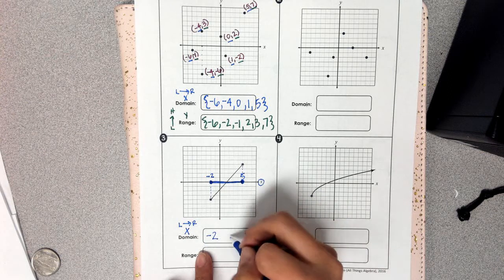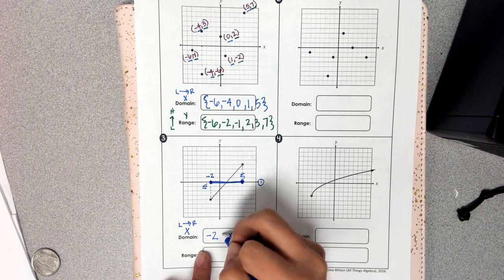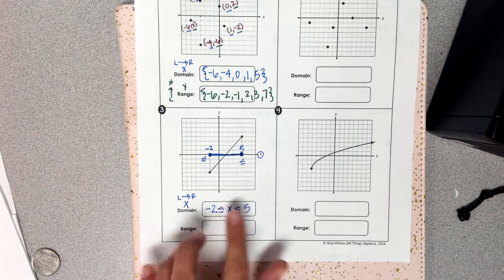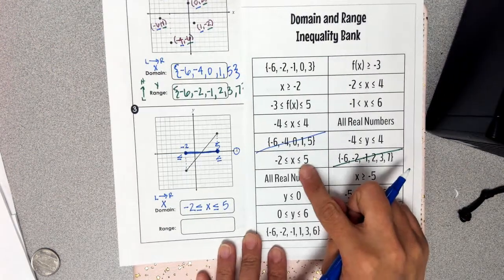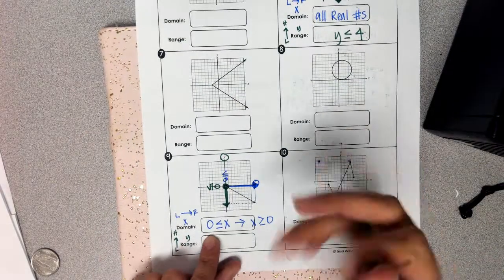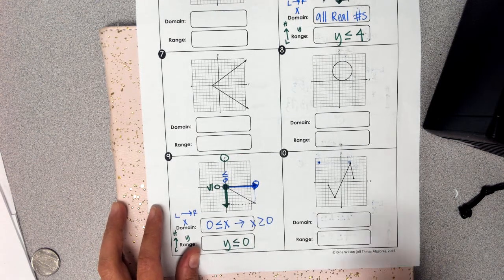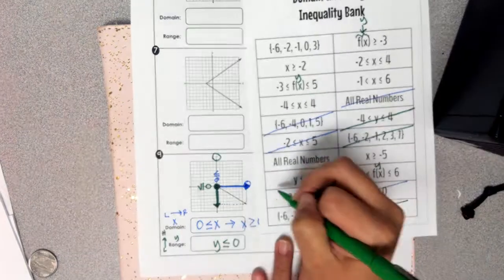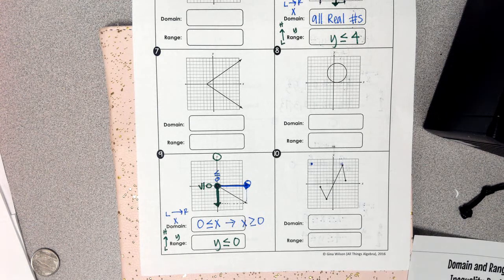Domain & Range Activity